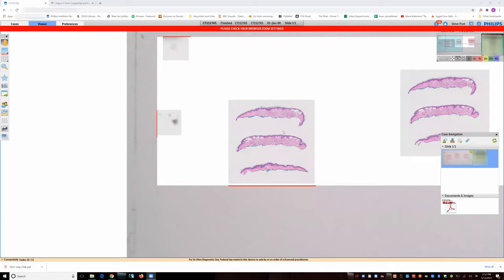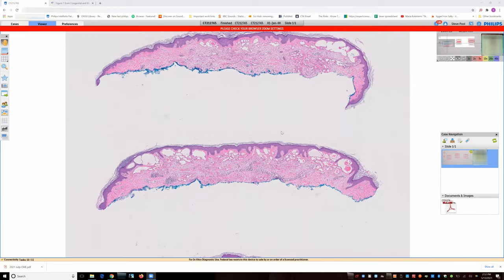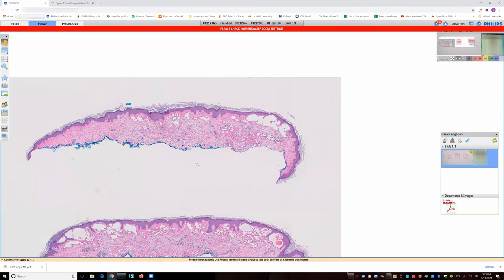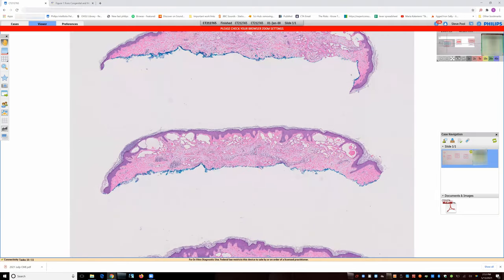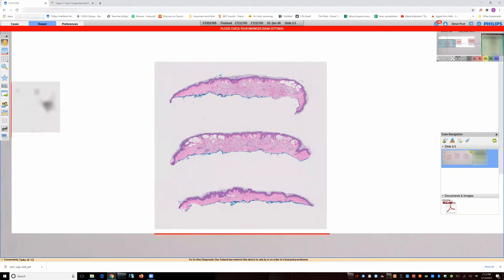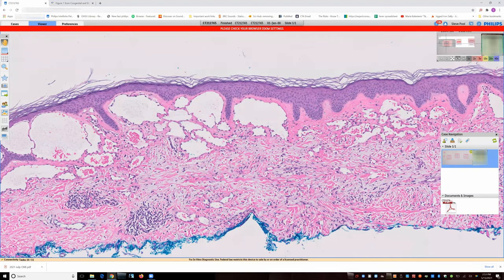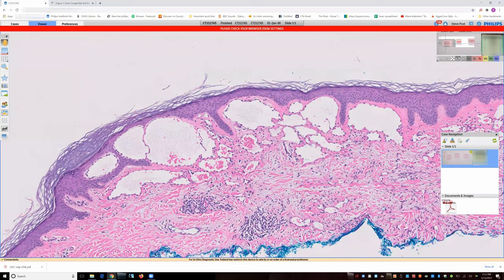CTA Lectures - Dr. Steve Pool 5-23-21: Unknown Session